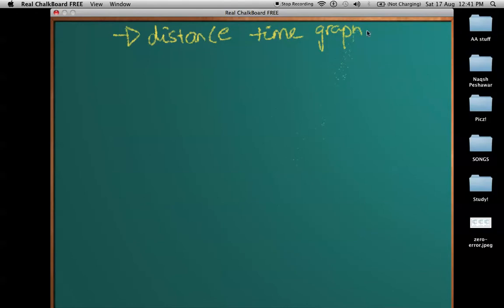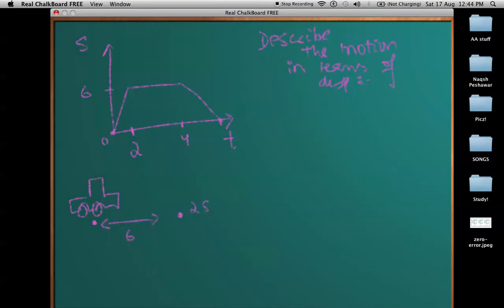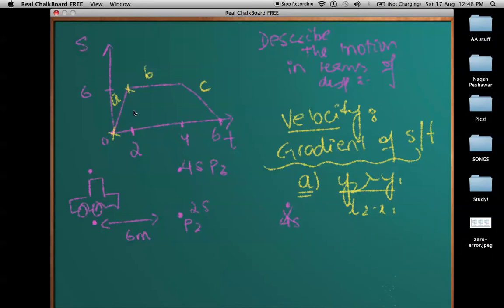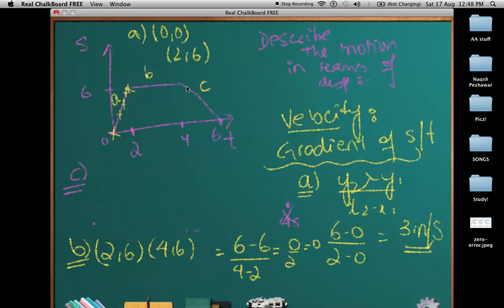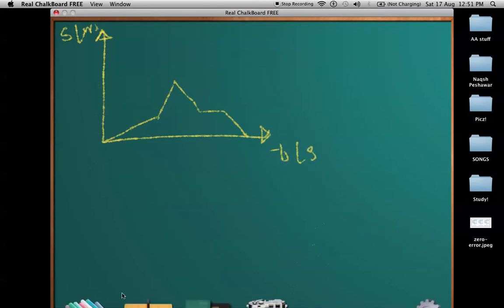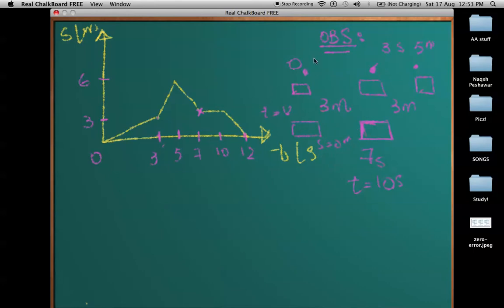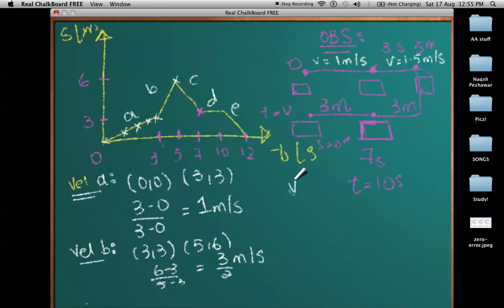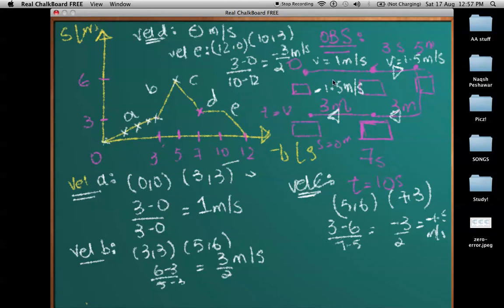Kinematics - Graphs Lect 8 - A complicated displacement-time graph example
Solving a complicated problem on displacement-time graph and using all the techniques learned before. Learn to analyse completely.